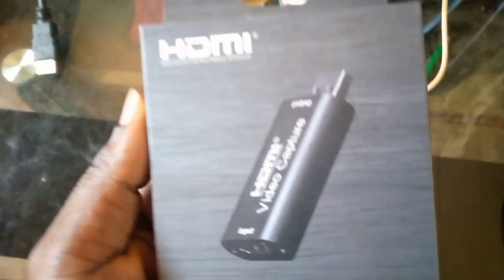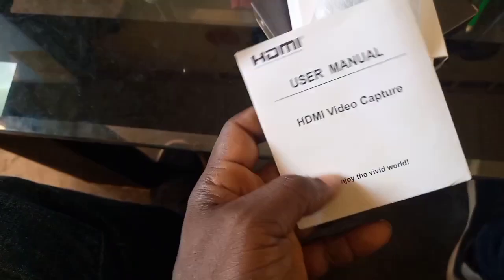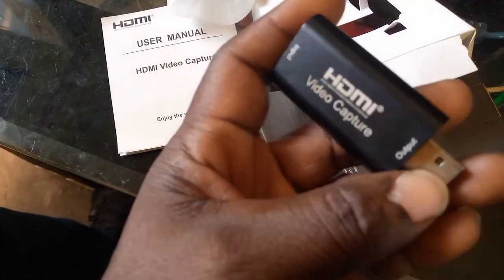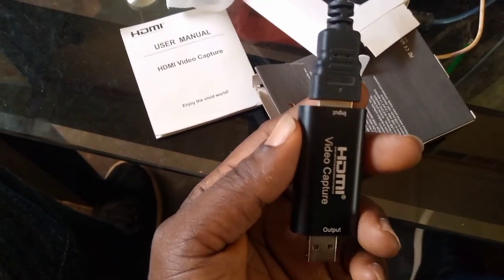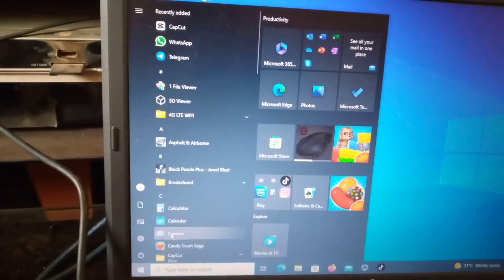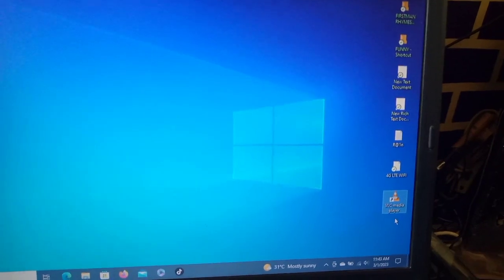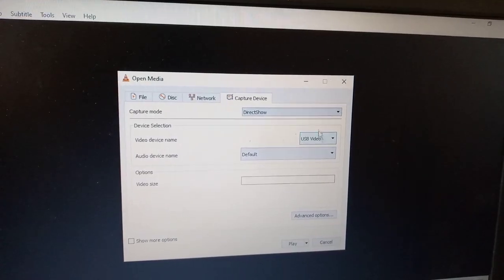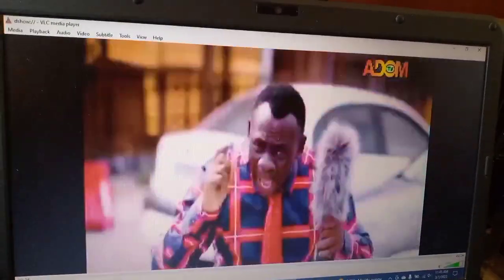HOW TO CONNECT SATELLITE RECEIVER DECODER TO A LAPTOP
HOW TO WATCH YOUR SATELLITE DECODER ON YOUR LAPTOP